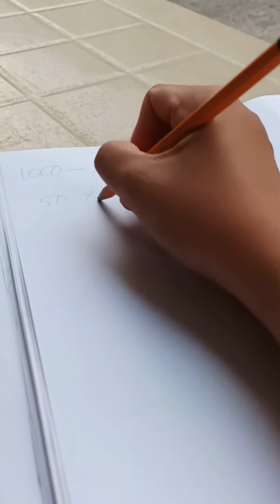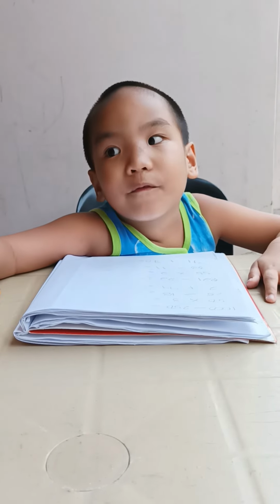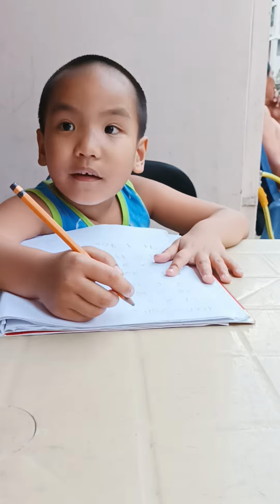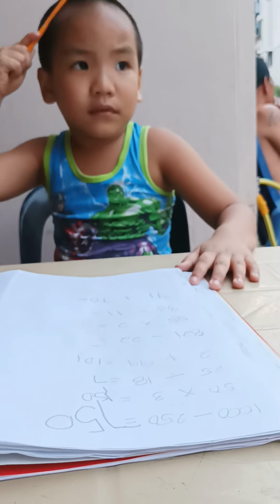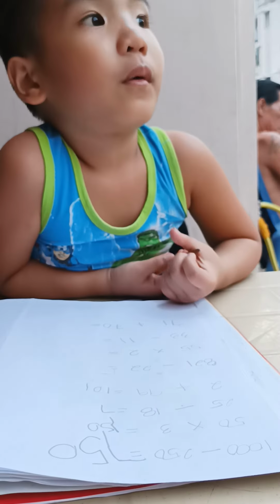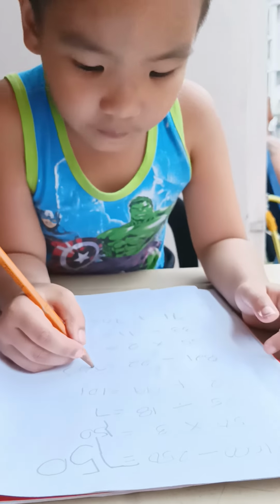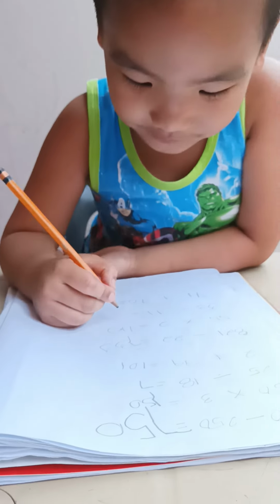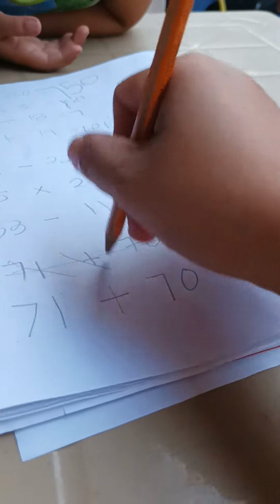Math Quiz despite typhoon Odette